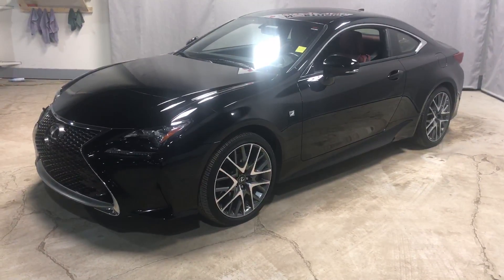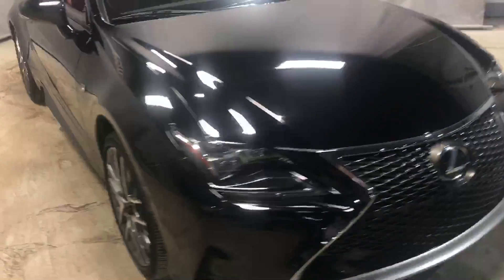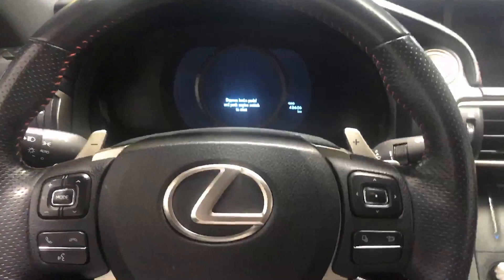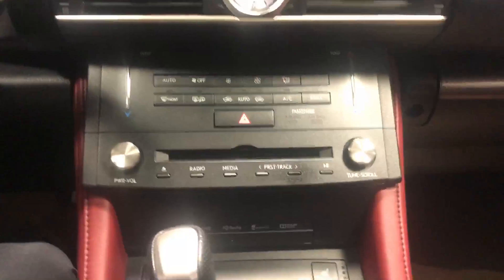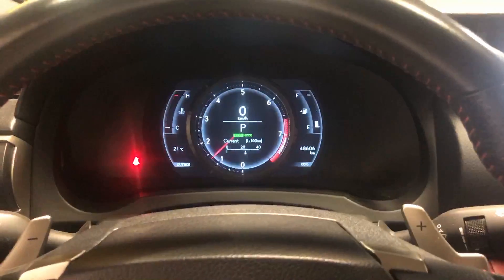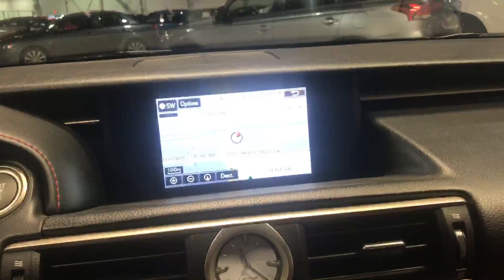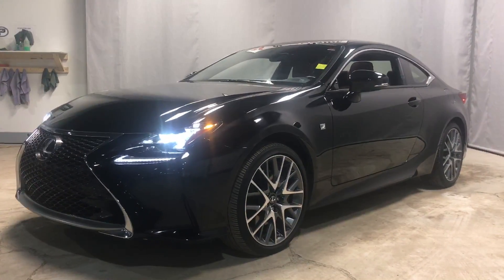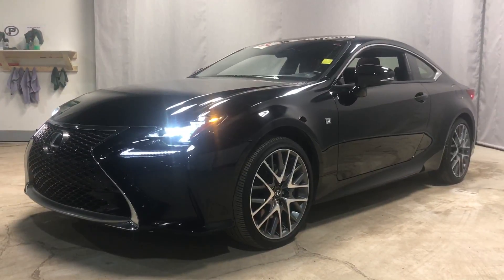RC350 for Jay